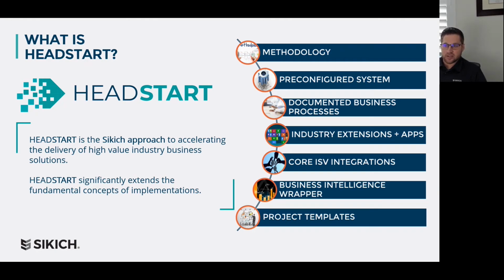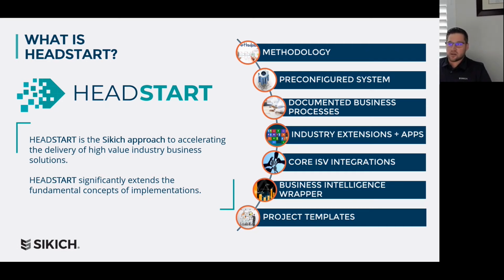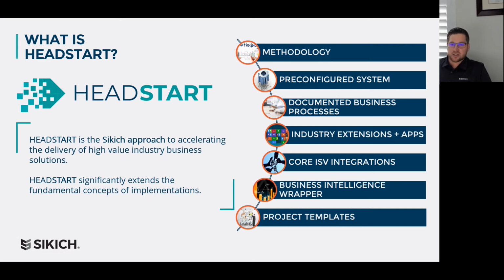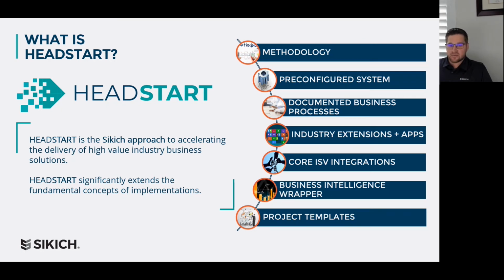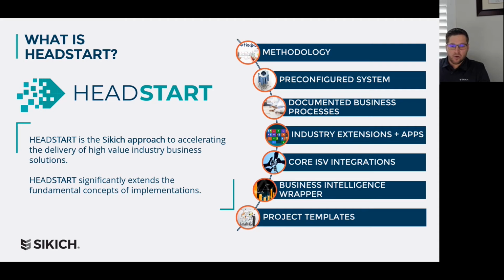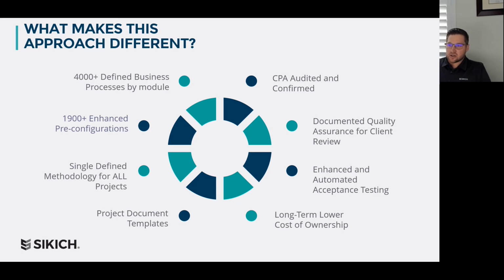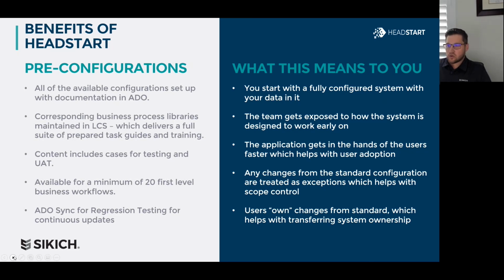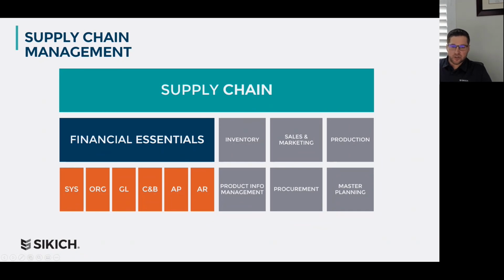Supply Chain Summit - HeadSTART Session | Sikich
When you make the decision to implement a modern, cloud ERP or CRM solution like Microsoft Dynamics 365, you want to see the benefits as soon as possible. All while avoiding common pitfalls like disruption, budget and schedule overruns, as well as risk. To streamline D365 ERP and CRM deployments, Sikich has developed HeadSTART with proven practices for equipment manufacturers and distributors preconfigured.